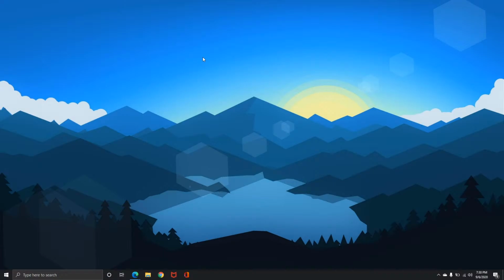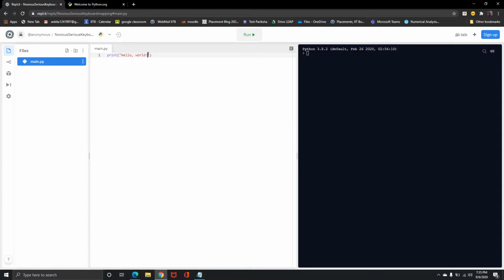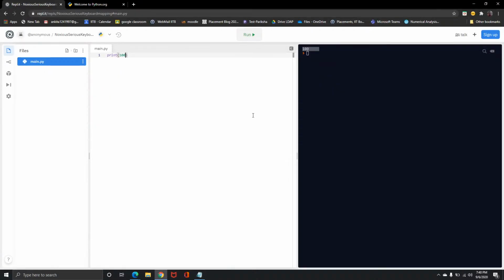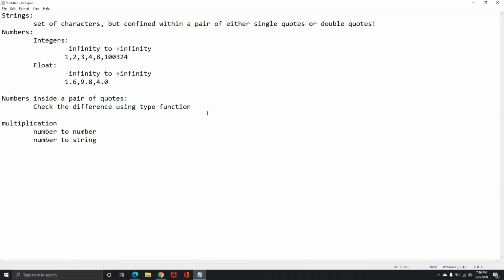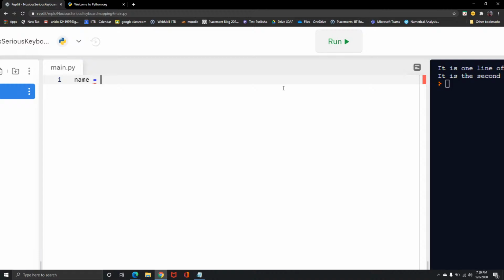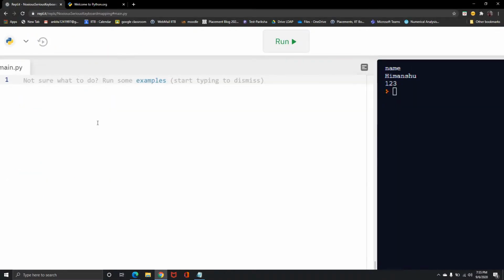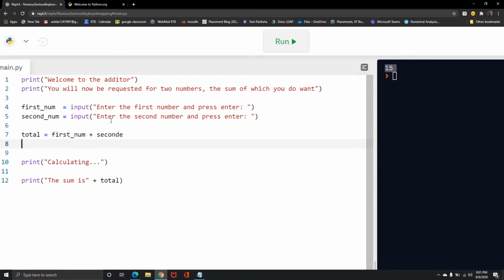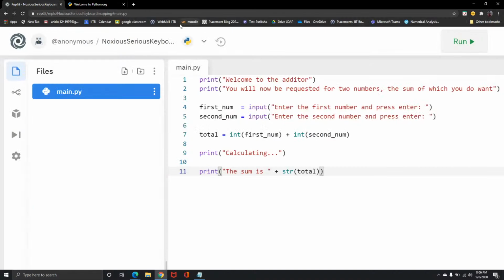Python for absolute beginners